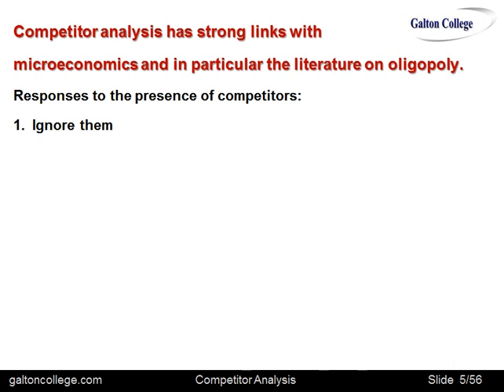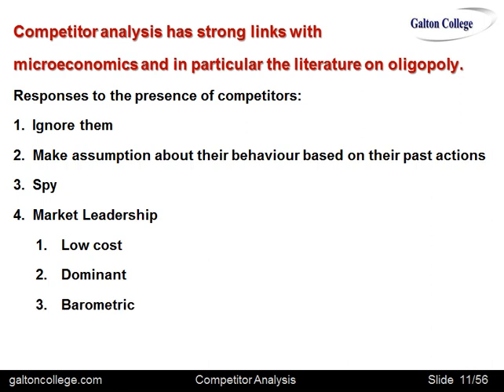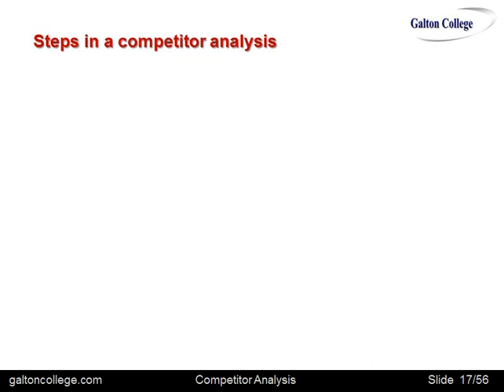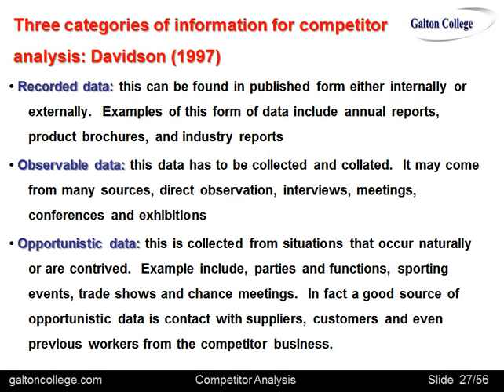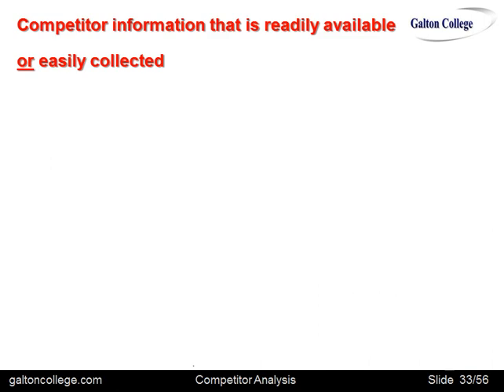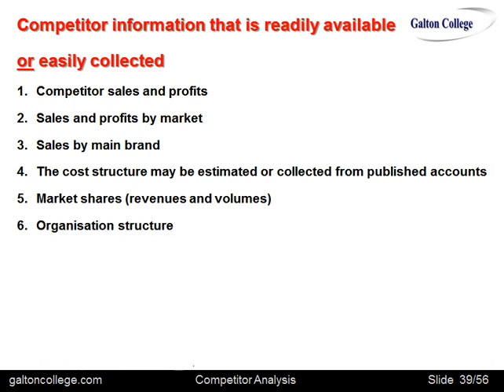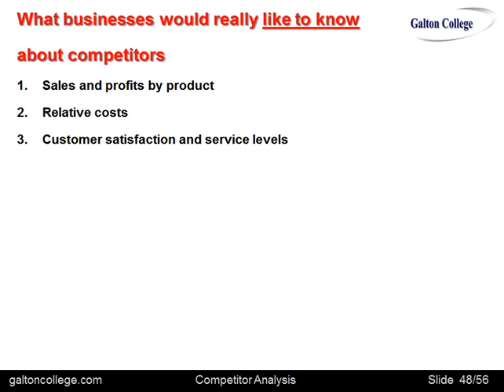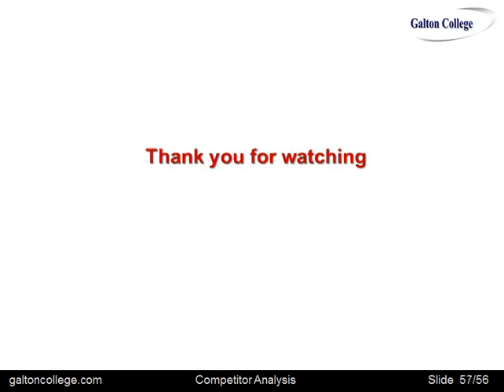Competitor Analysis: How to identify competitors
This video will look at competitor analysis, more specifically it will attempt to identify competitors and look at their characteristics and behaviour. This video will form the foundation for subsequent analysis of this important topic.